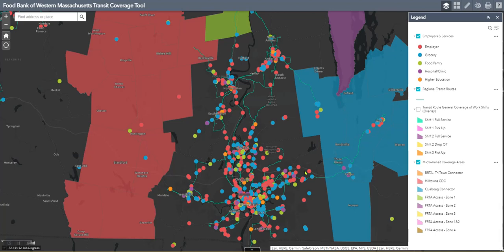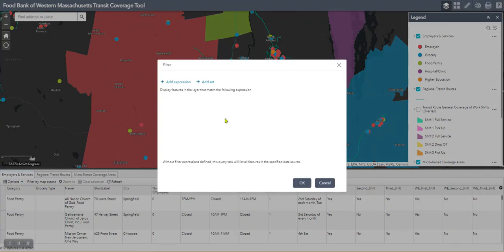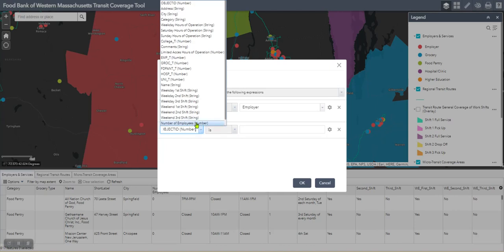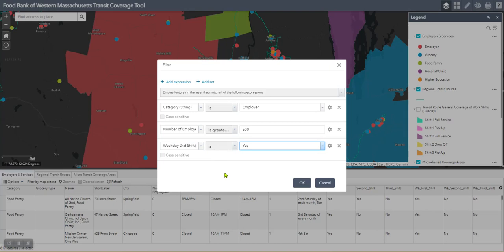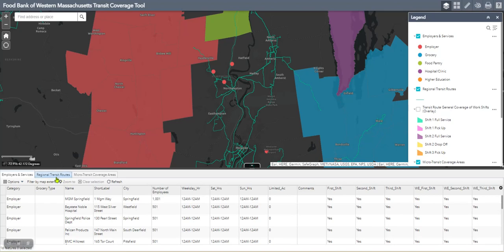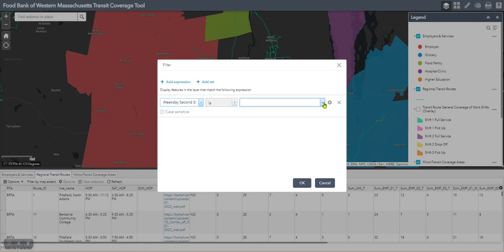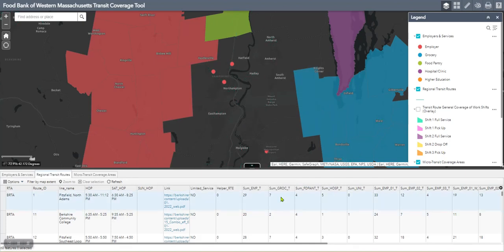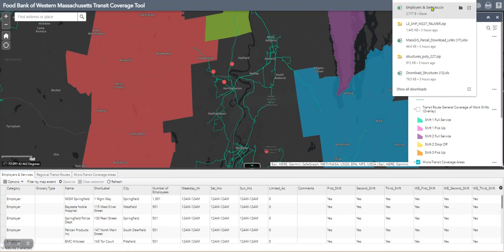Food Bank Data Filter Functions